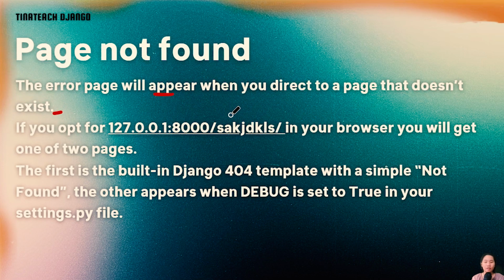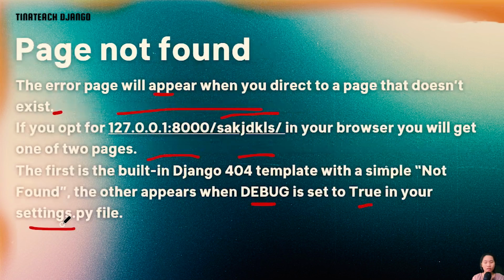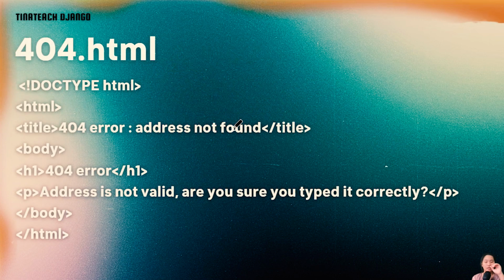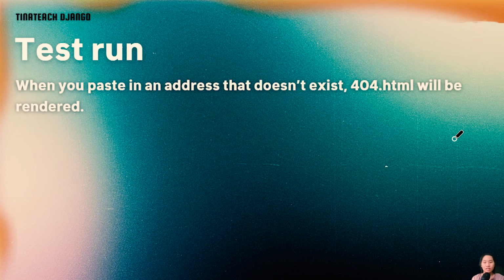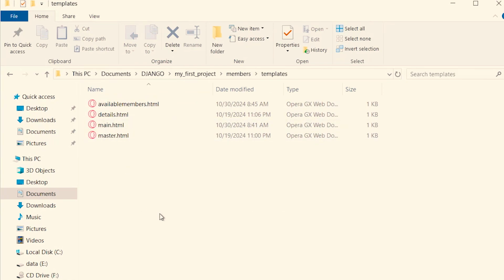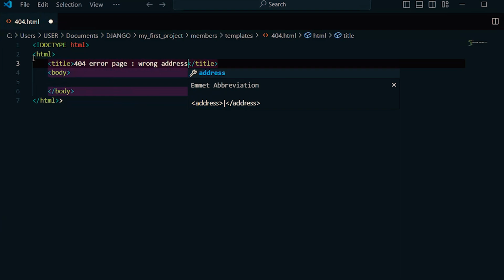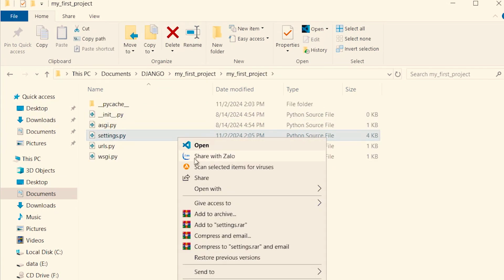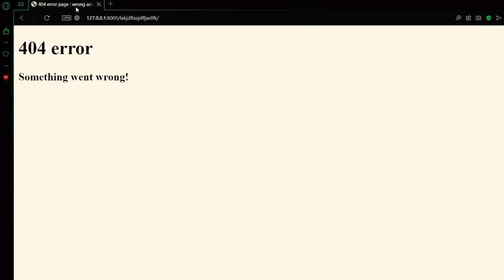How To Start Coding Django | Customizing Error Page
There are 2 types of error page when you go to an address that's not listed in your code, one is default for Django and the other debugs your code.
By adjusting your settings file and creating a new template, you can give users a customized 404 error display of your website.